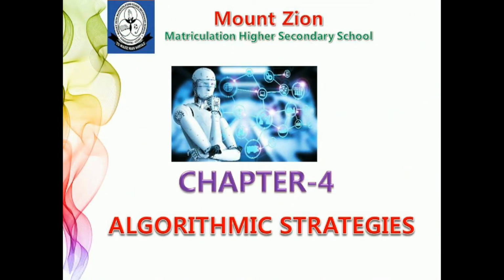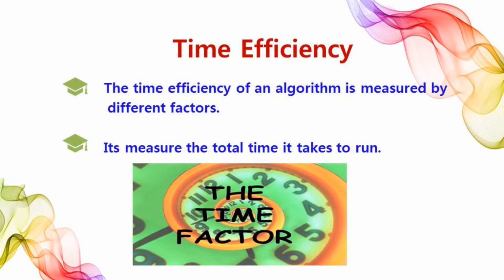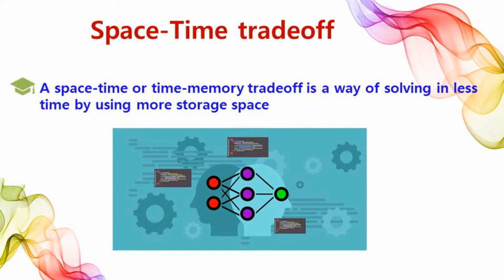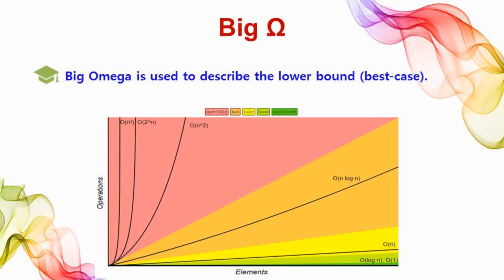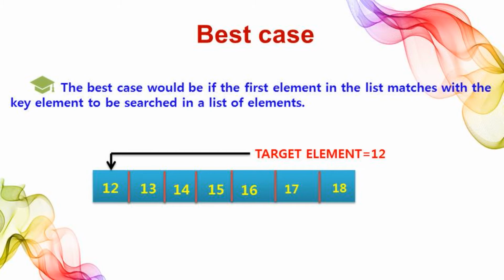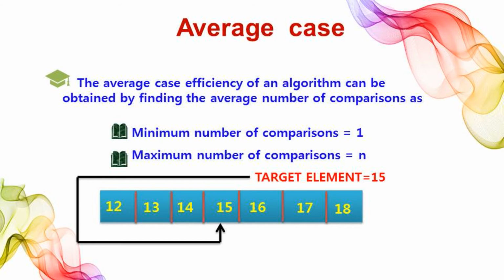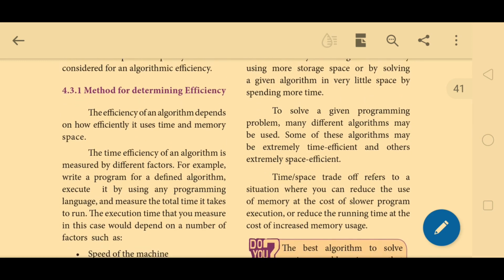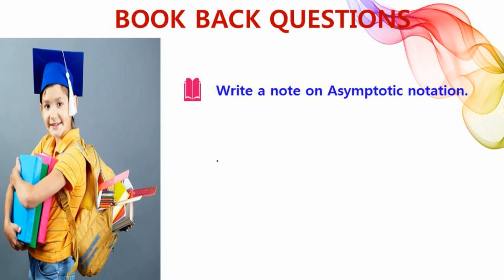12th CS CHAPTER 4 PART 3